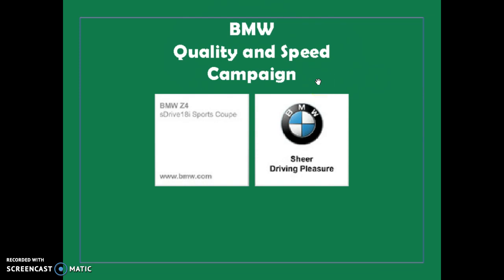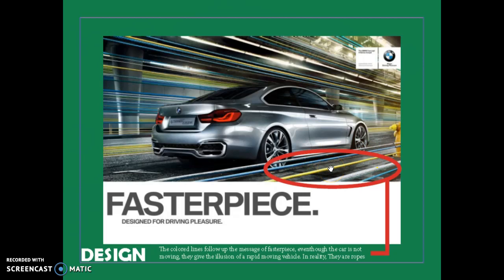Presentation Ad COMM130 Spring 2018